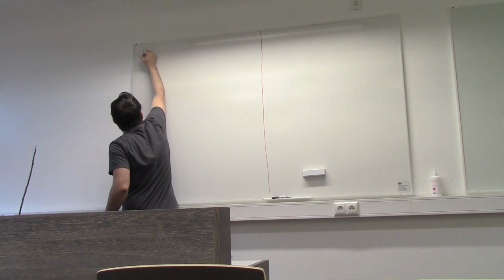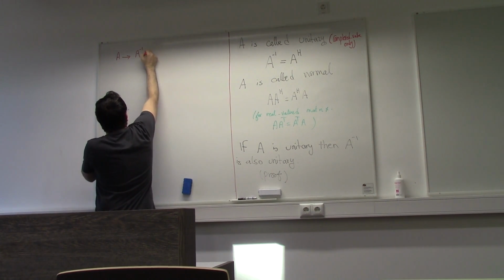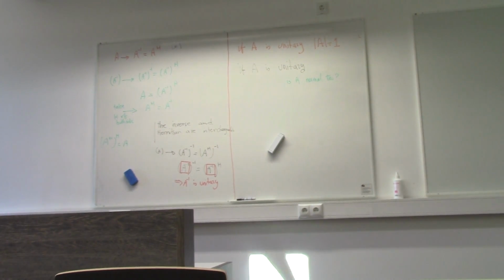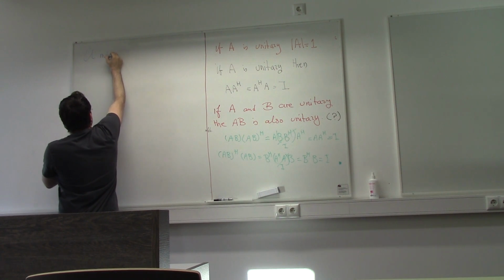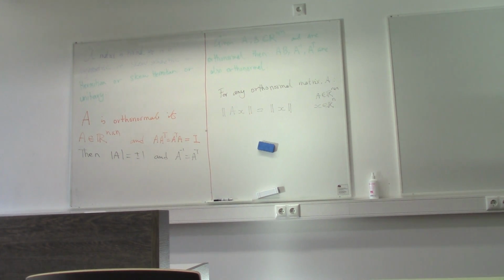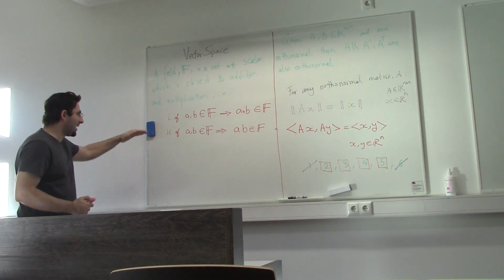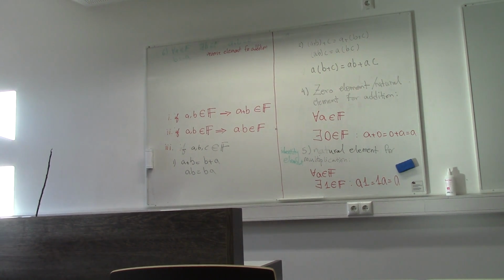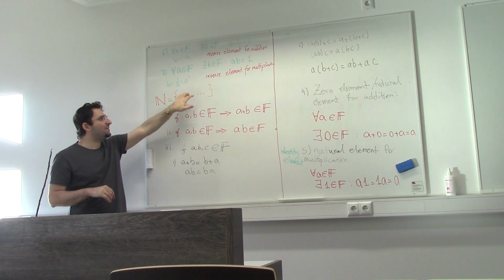LOTI.05.066 Lec3 P1